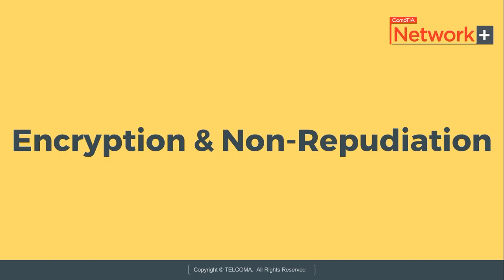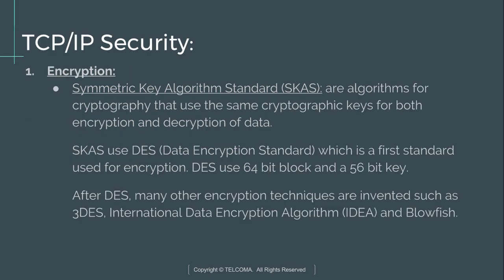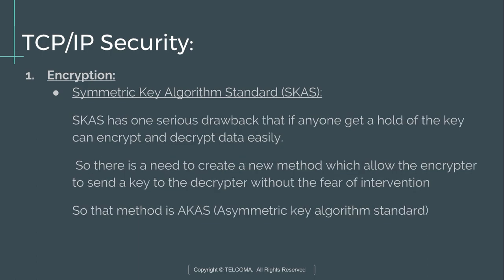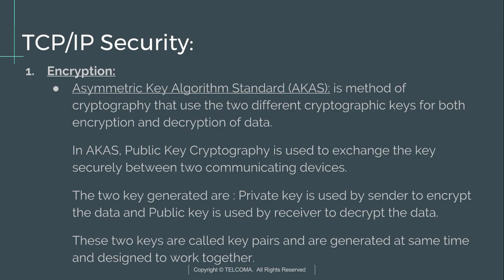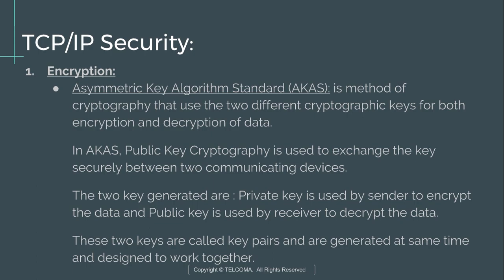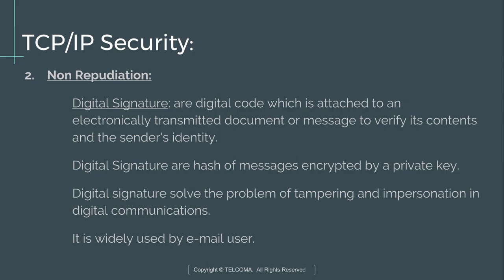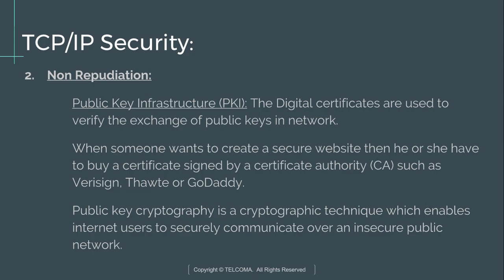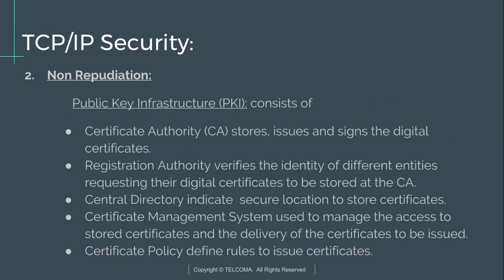Ch 6 TCPIP encryption and non repudiation part 1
TCP/IP encryption ensures the confidentiality and integrity of data transmitted over networks by using protocols like TLS/SSL. Non-repudiation in TCP/IP communications provides a way to verify the authenticity of the sender, preventing them from denying the transmission of the message.